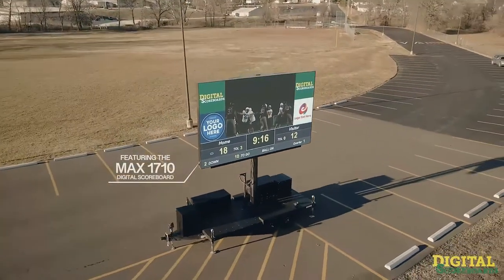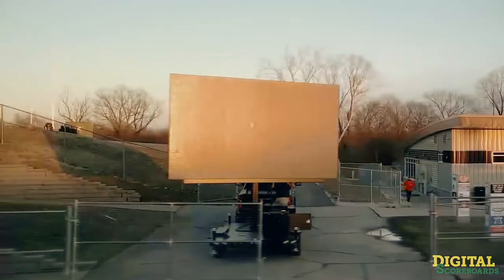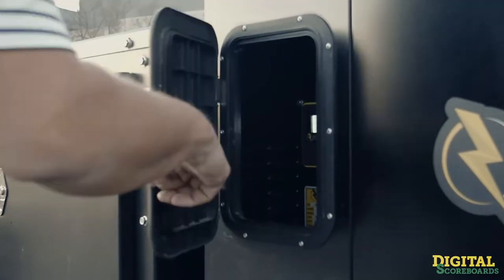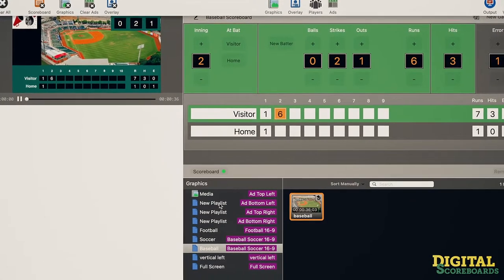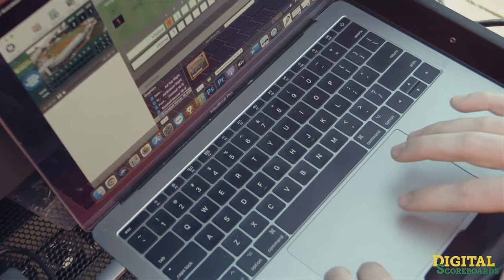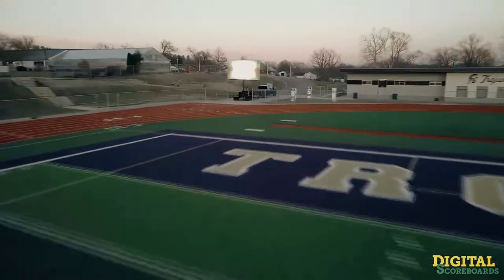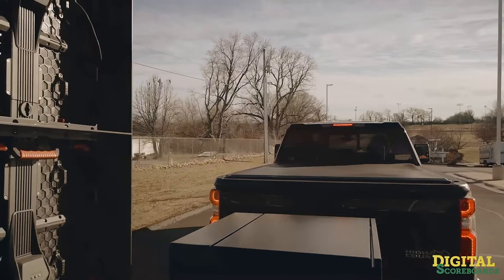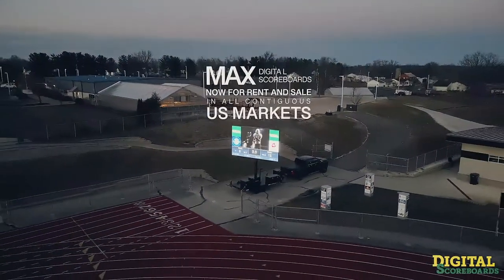Portable Trailer Display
No DSA Required! Avoid costs attached to state architects with a portable digital display from Digital Scoreboards.